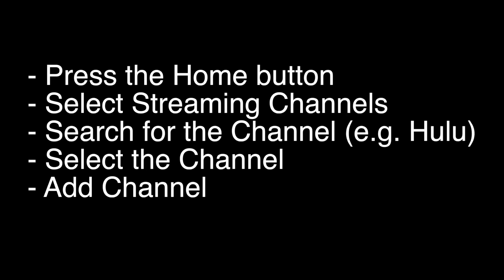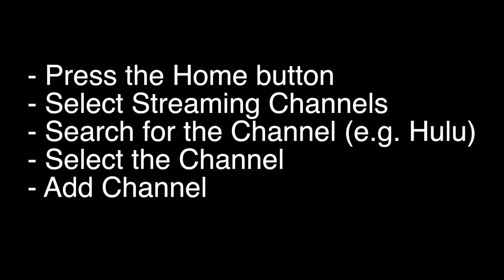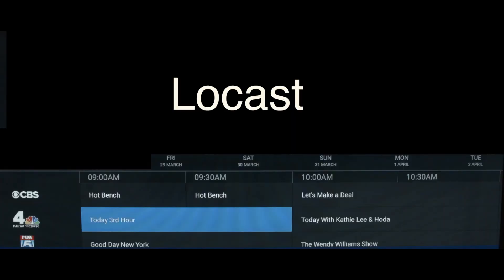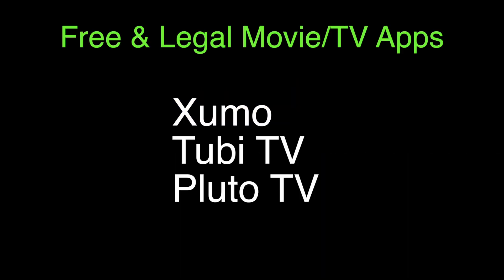How to Install Apps on Onn TV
Quick and Simple way to add Apps on your Onn TV.